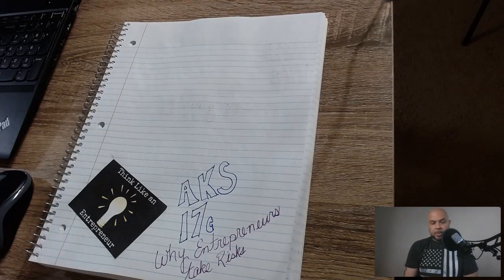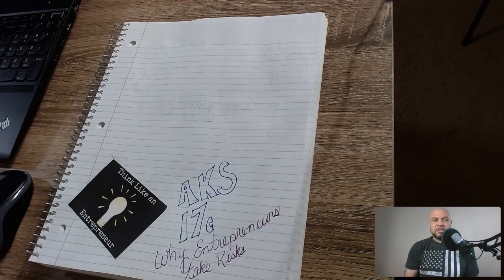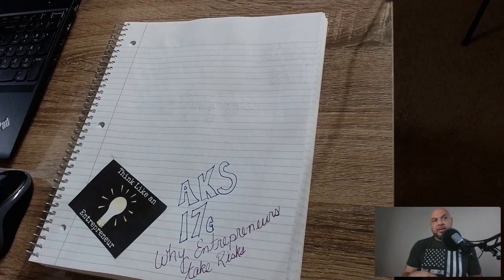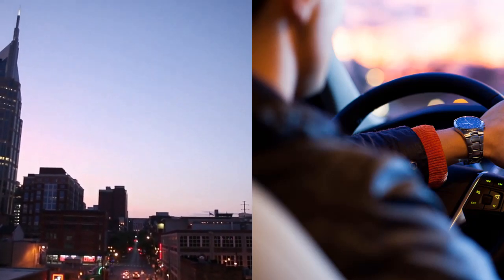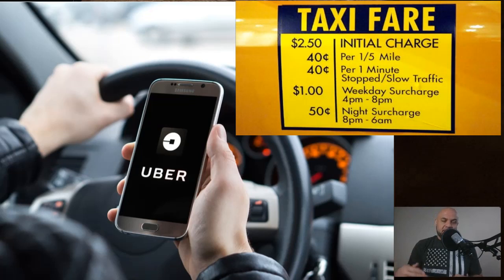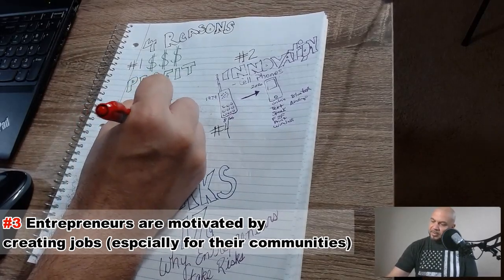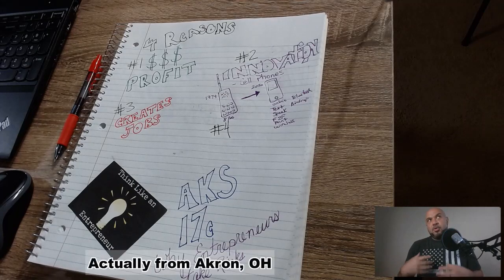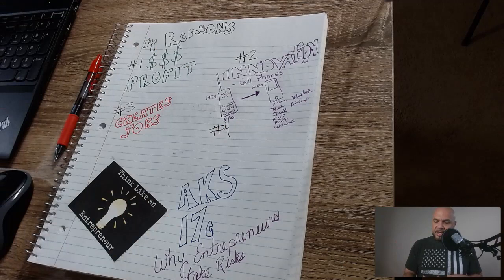Why Entrepreneurs Take Risks (Interactive Notebook)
This video uses the instructional strategy of the interactive notebook to teach learners about why entrepreneurs are motivated to take risks.